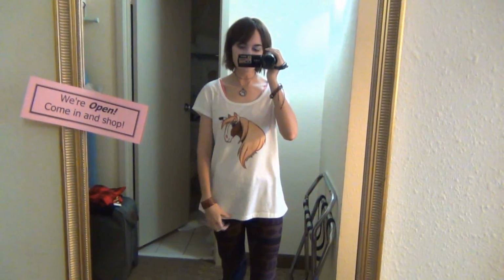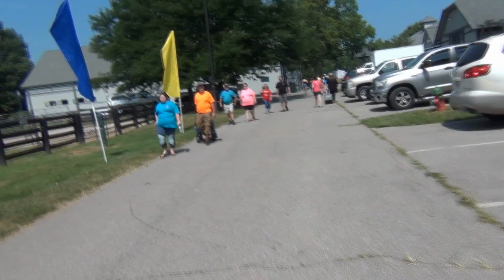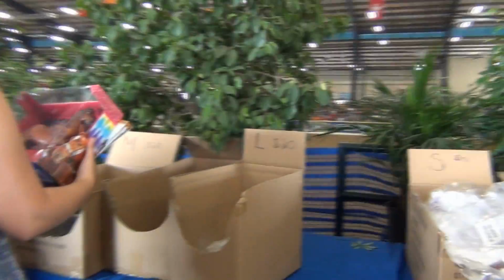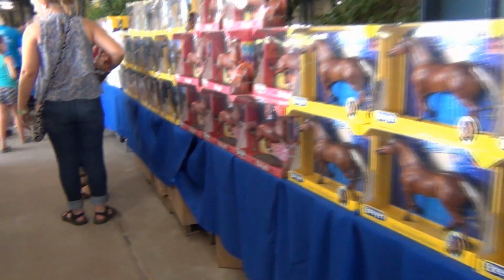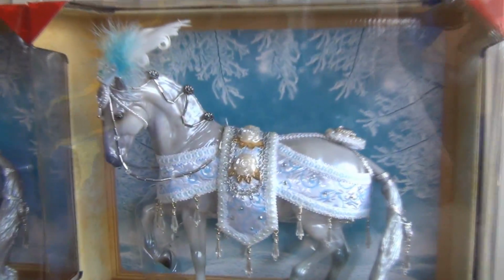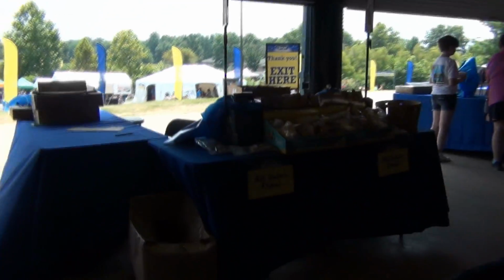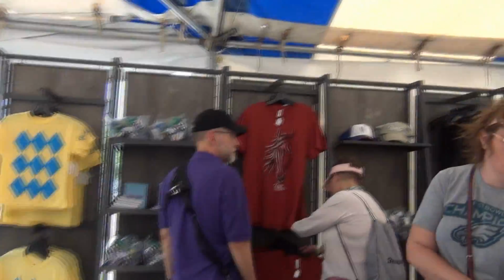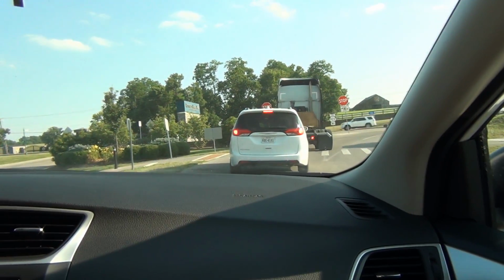BreyerFest 2018 Vlog Series Part 6 - Saturday: Why I CRIED at BreyerFest + Breyer Shopping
Watch to find out why I cried at BreyerFest! Diorama contest entries plus some shopping around at the Breyer Store, Garland Gift Shop, and KYHP Gift Shop!

~~ LINKS ~~